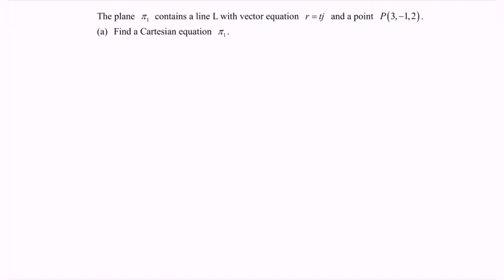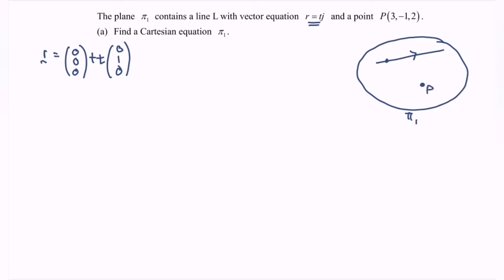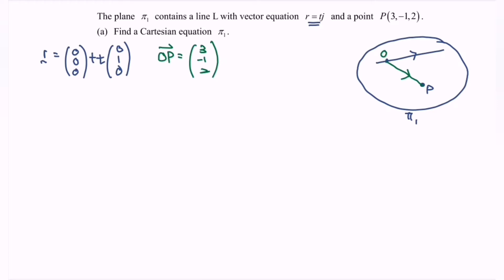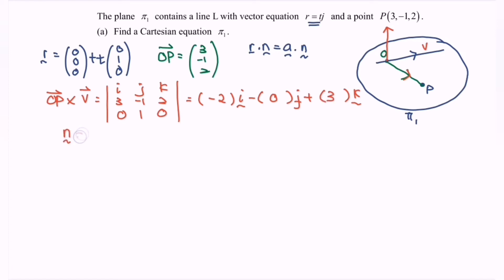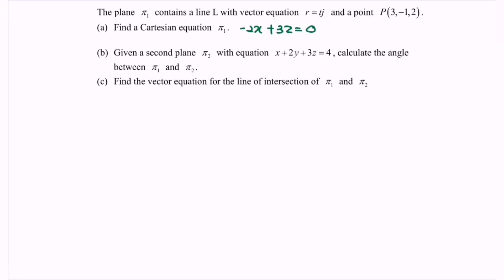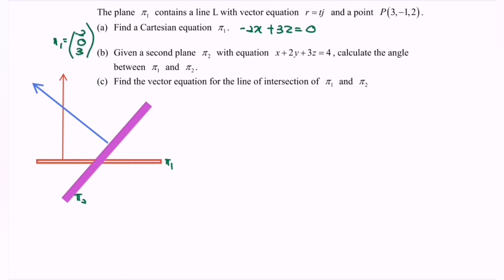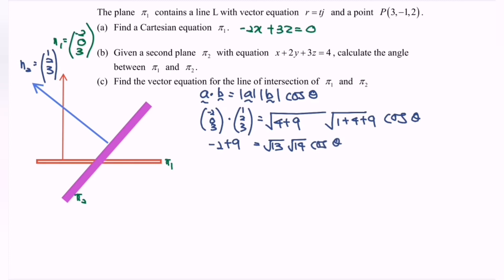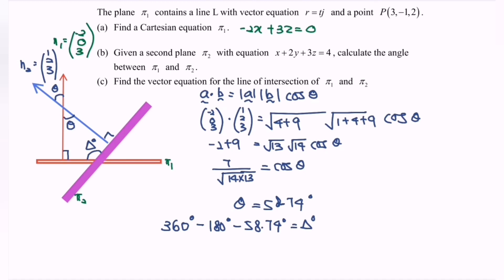PYT5 Application 12/13 (10) Vectors SM025